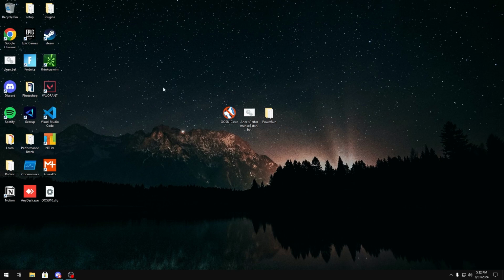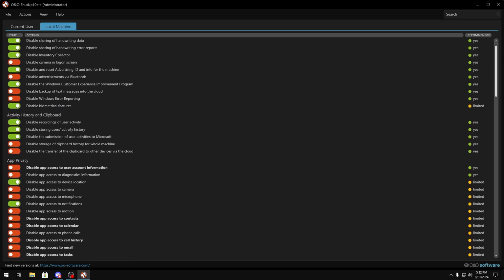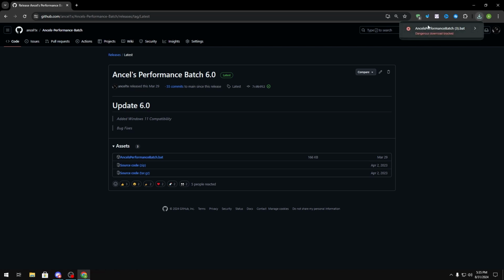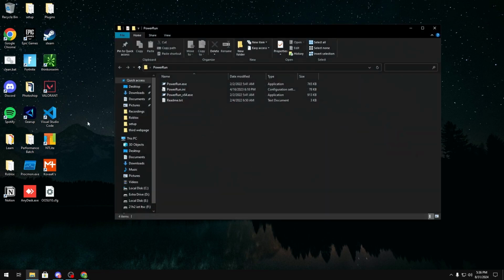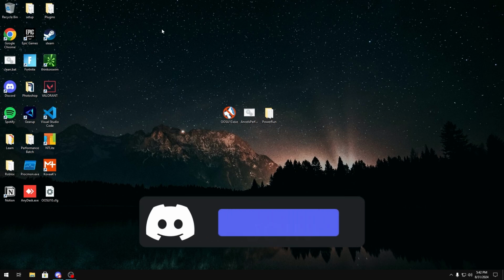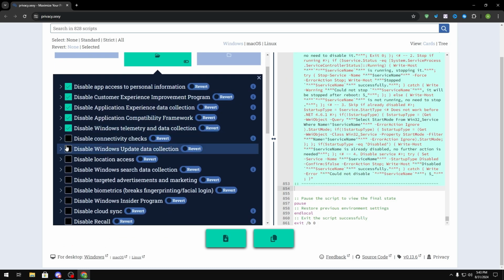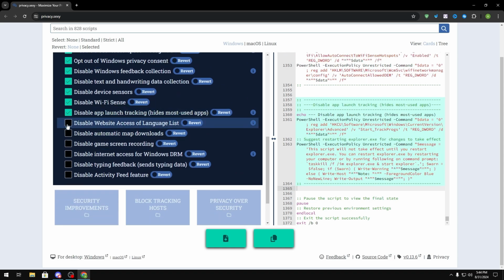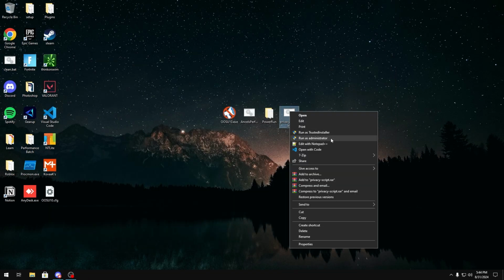How to Disable Windows Telemetry in 2024 (ADVANCED)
How to Disable Windows Telemetry in 2024 for an FPS Boost and Lower Latency (ADVANCED)

Chapters:
0:00 Intro
0:18 Disclaimer
0:34 O&OShutup10
1:37 Ancel's Performance Batch
3:17 Privacy Sexy
5:37 Outro